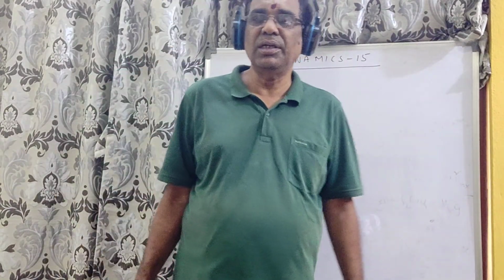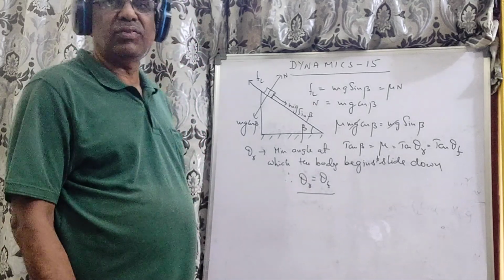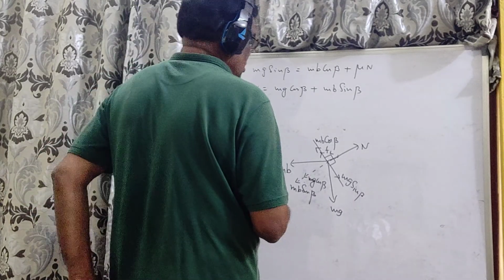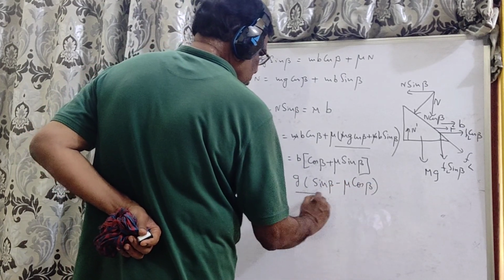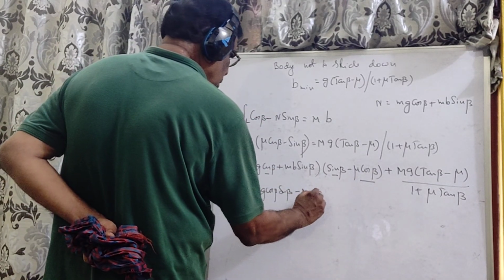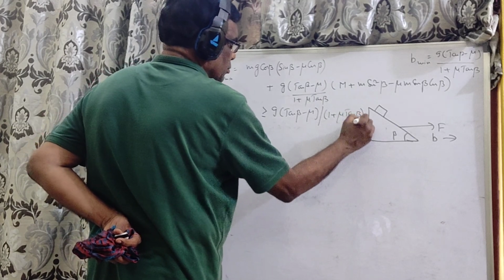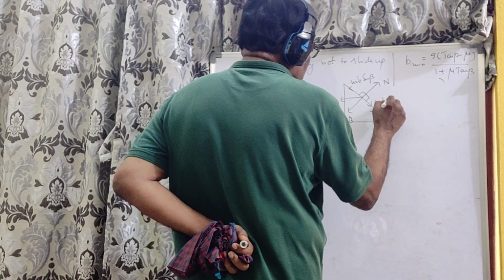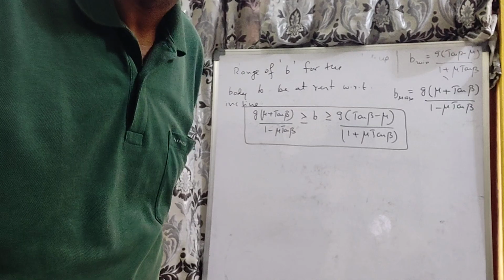Dynamics 16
Friction contd